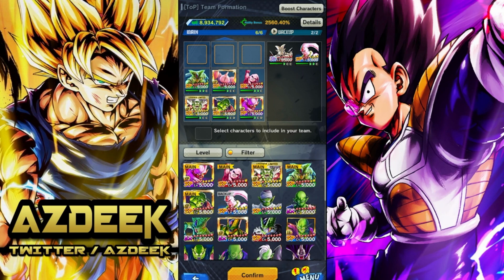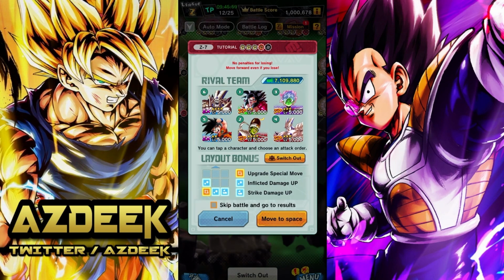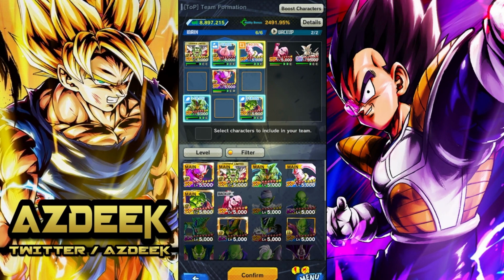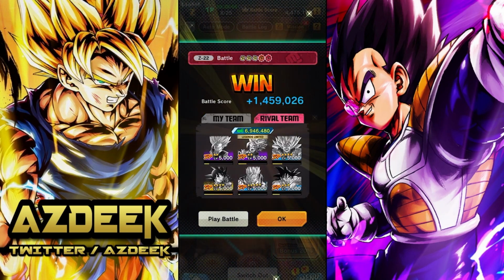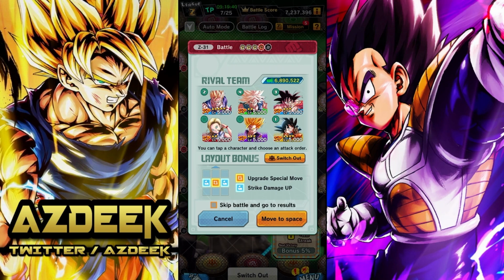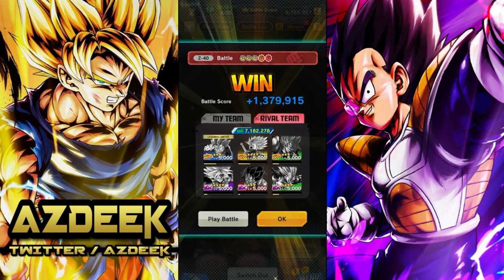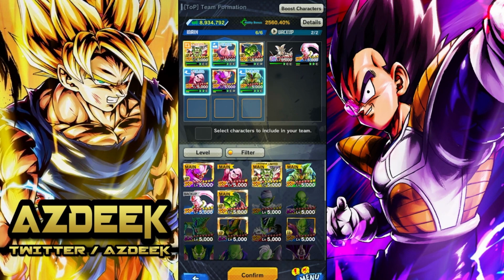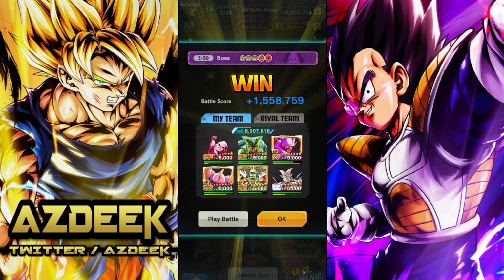TOP SEASON 24 FULL WALKTHROUGH PART 1 (Dragon Ball Legends)